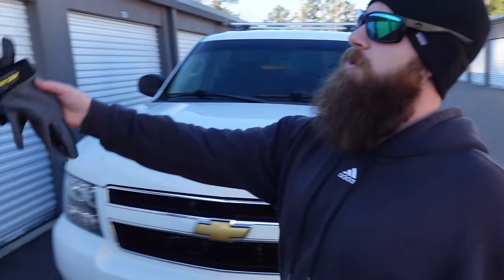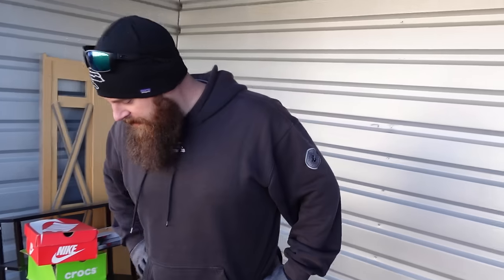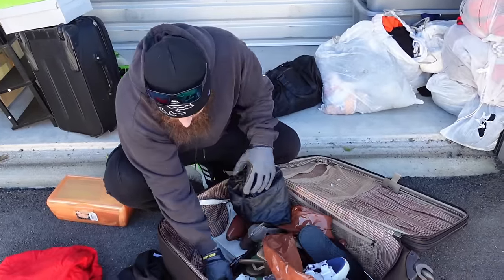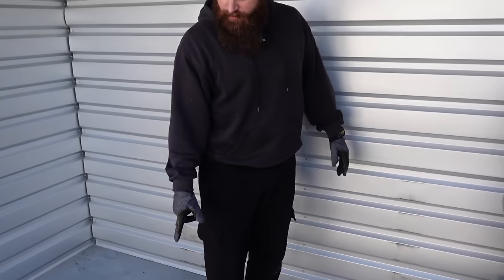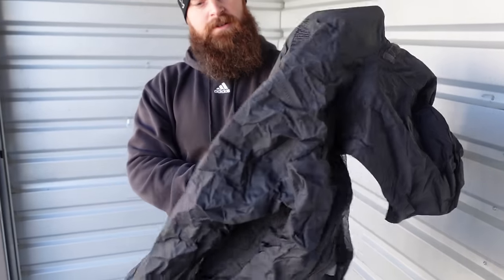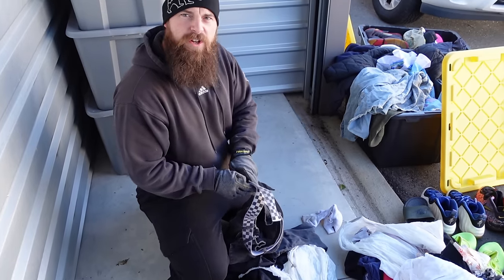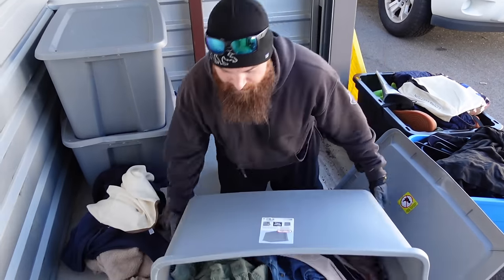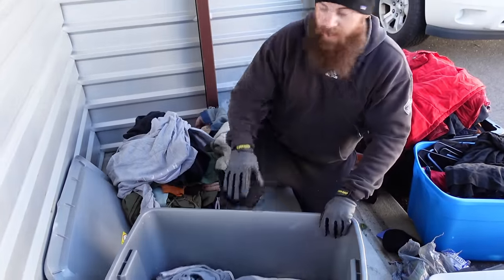We couldn't believe these were abandoned!!